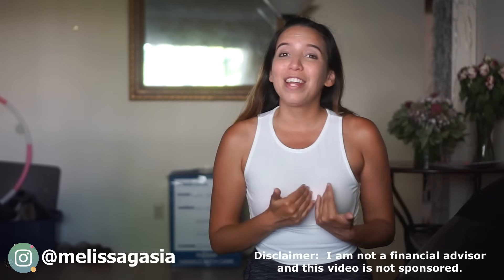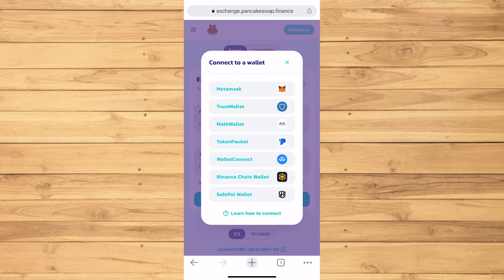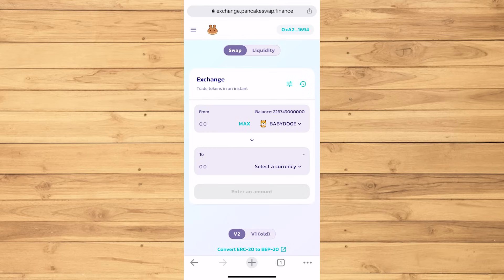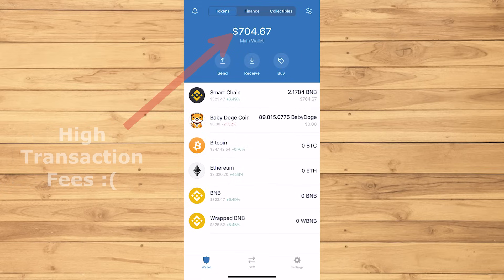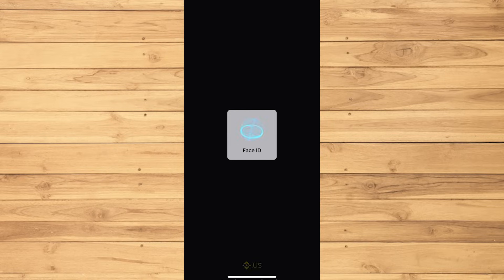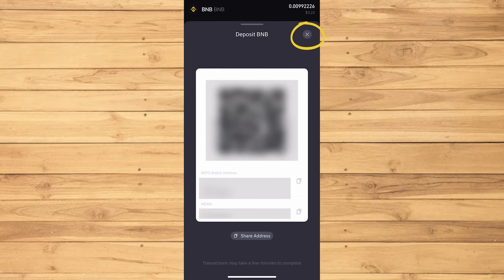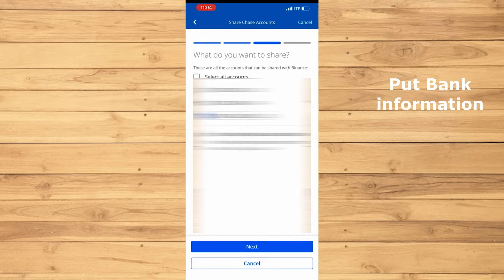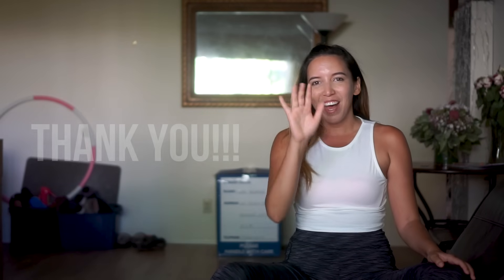How to Sell Baby Doge Coin on Trust Wallet & Pancakeswap with Binance US app on iPhone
Here's a simple step-by-step tutorial on how to sell Baby Doge coins on Trust Wallet and Pancakeswap by using the Binance US app.  Before purchasing the alt coins, make sure to do your research.

Referral number: 55866326

Link to Pancakeswap:
pancakeswap.finance